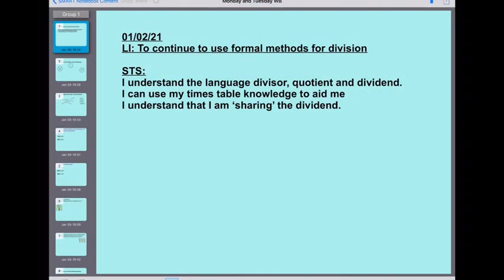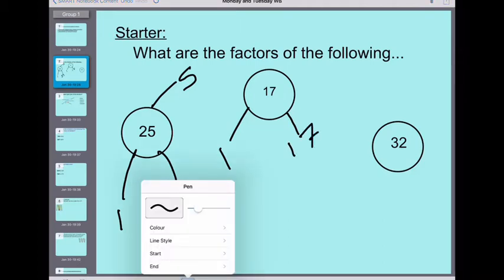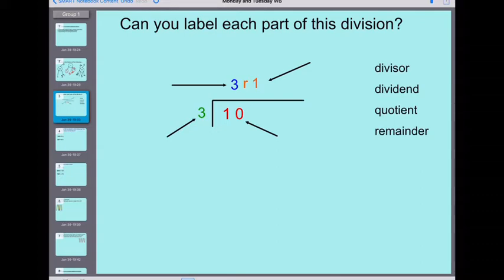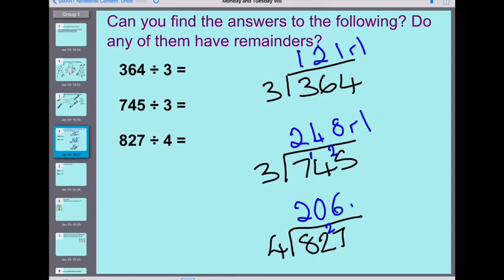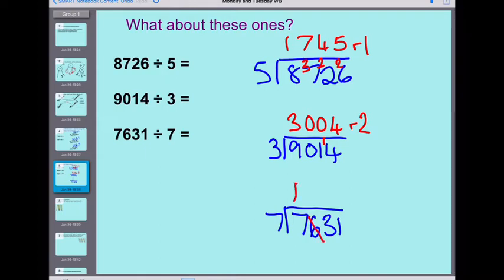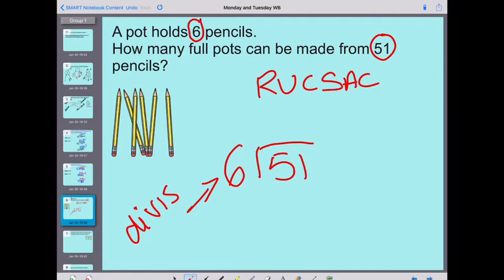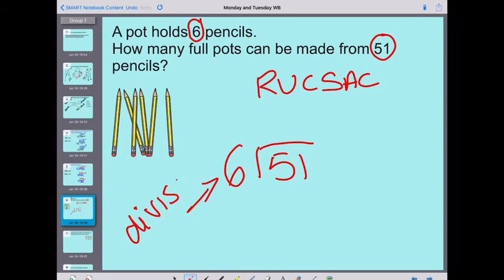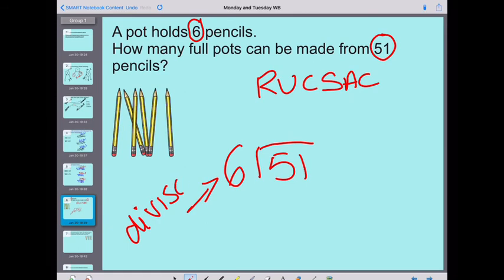Year 5 Maths - 1st Feb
Maths with Miss Hodder